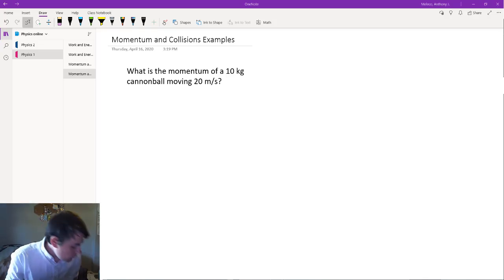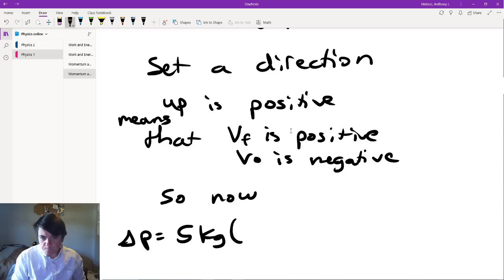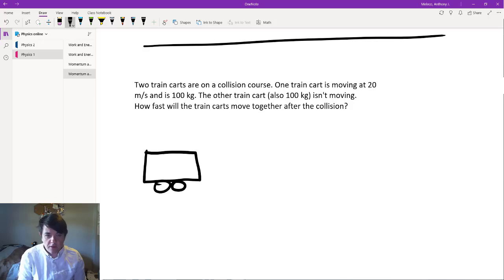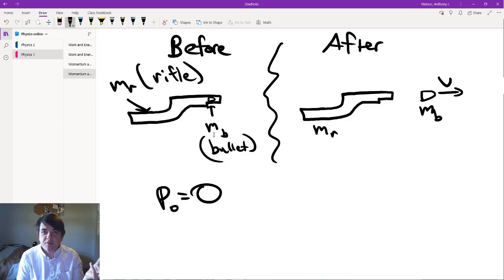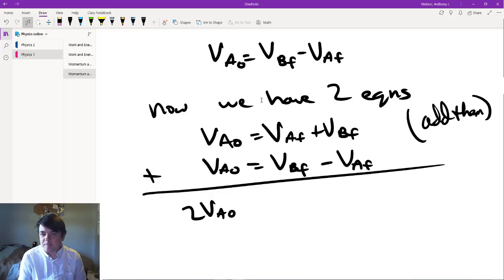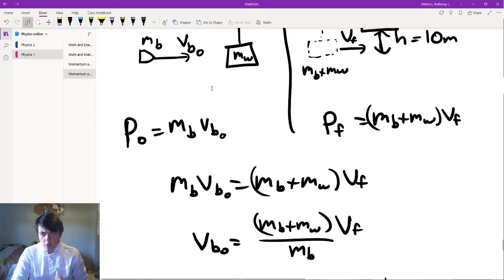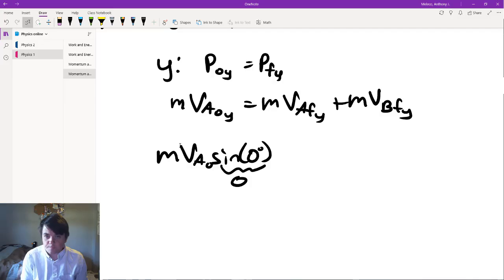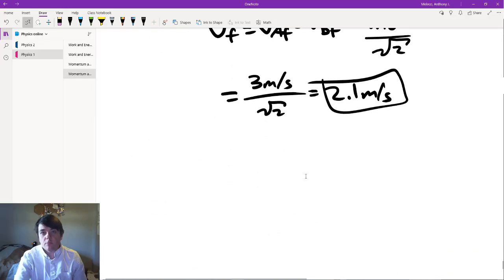General Physics I - #20 Momentum and Collisions Examples